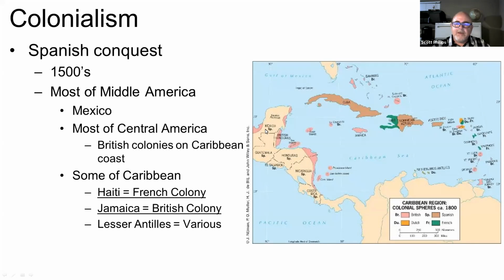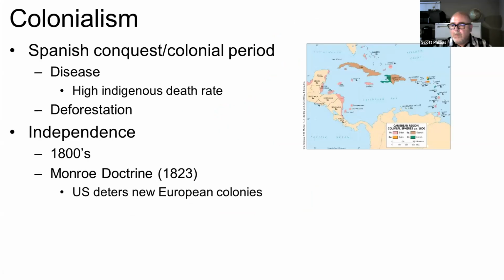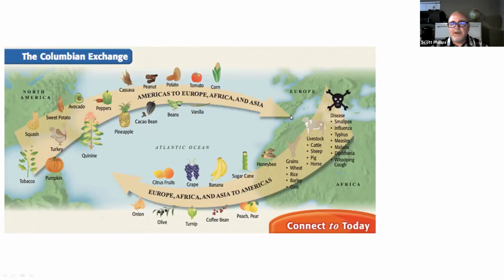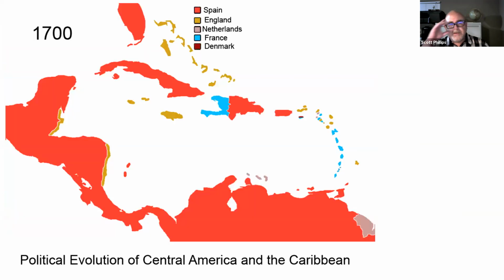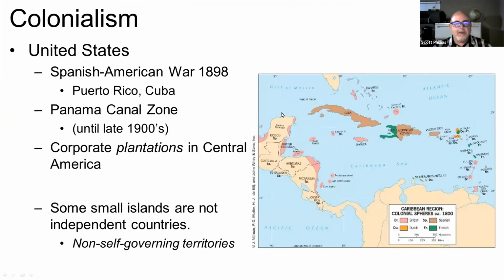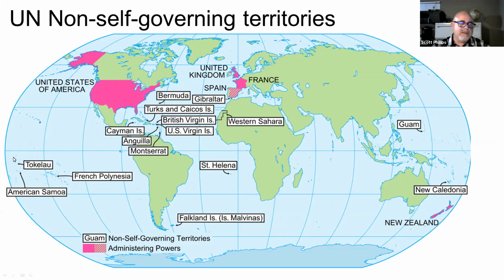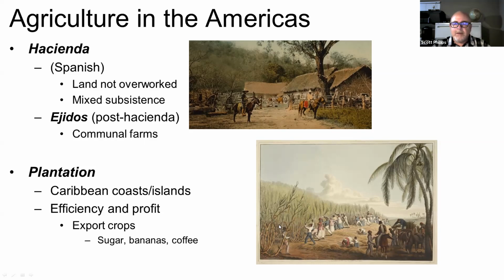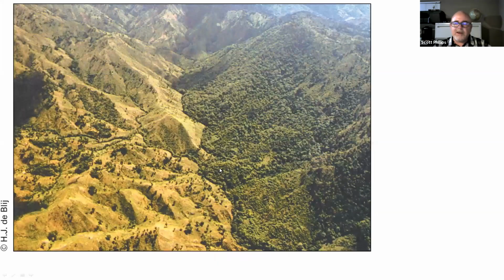GEOG 06 S2lu1D Middle America Colonialism